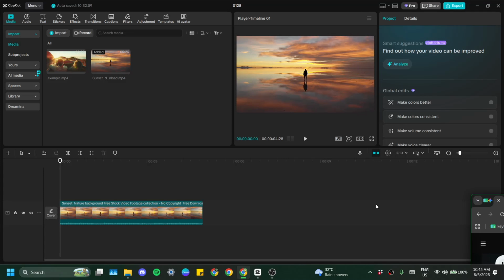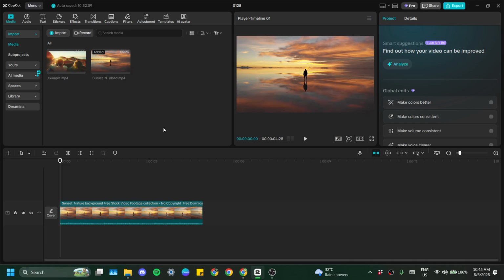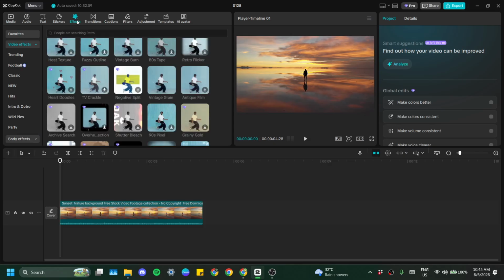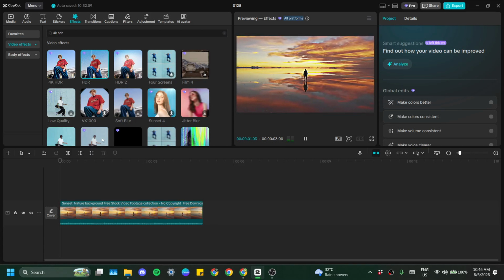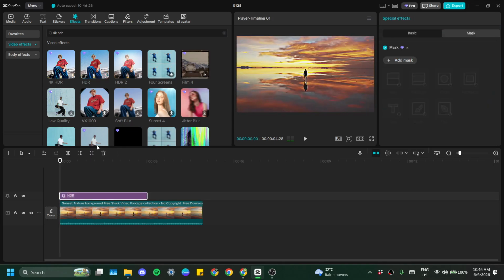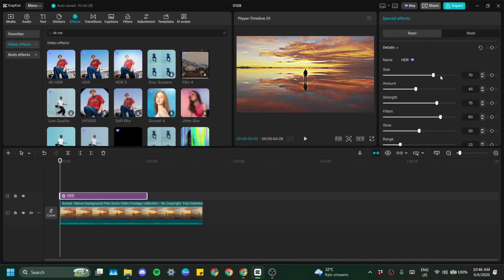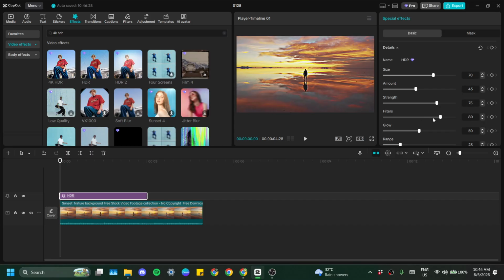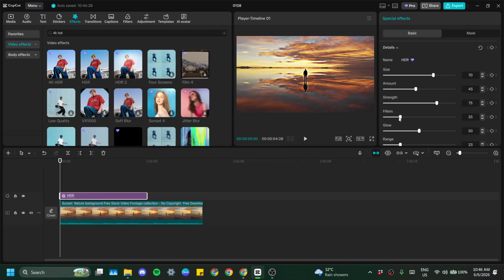How to Make Videos Look Like 4K HDR in CapCut PC (Updated 2026 Step-by-Step Beginner Guide)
Want to give your videos a sharper, brighter, and more cinematic look in CapCut PC? In this updated 2026 beginner tutorial, you'll learn how to make videos look like 4K HDR in CapCut PC using color adjustments, effects, and export settings.

In this video, you'll learn:
• How to improve video quality in CapCut PC
• How to adjust brightness, contrast, saturation, and sharpness
• How to export videos in high resolution for a 4K-style HDR look